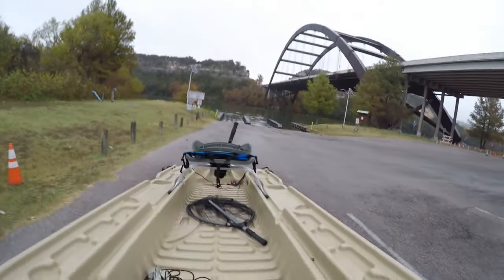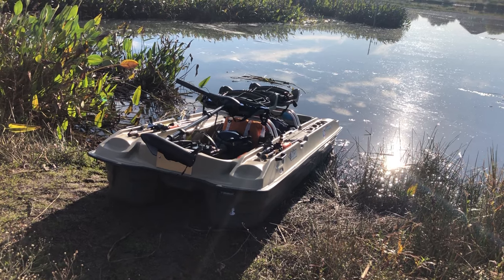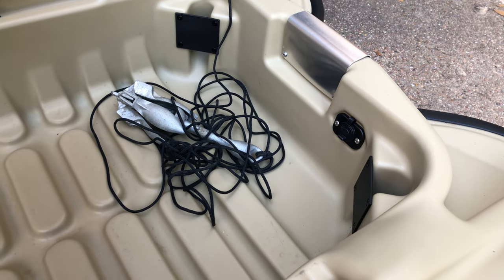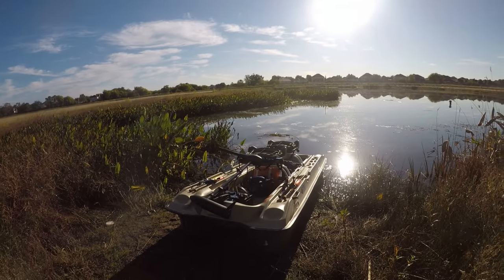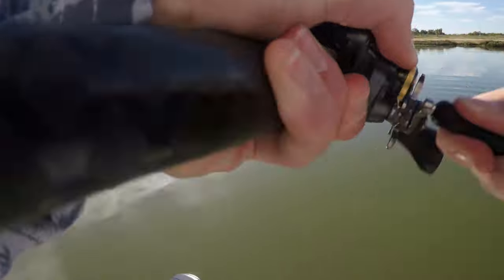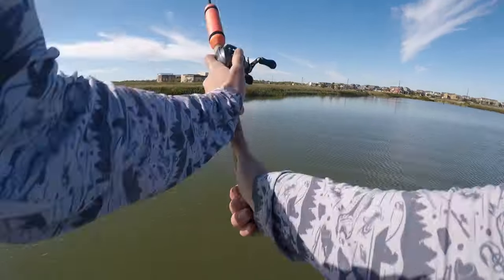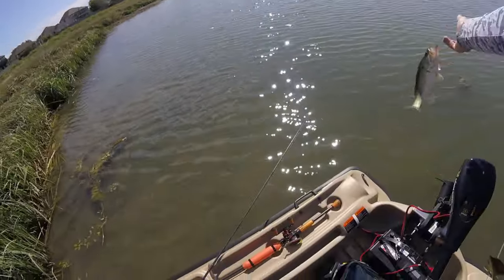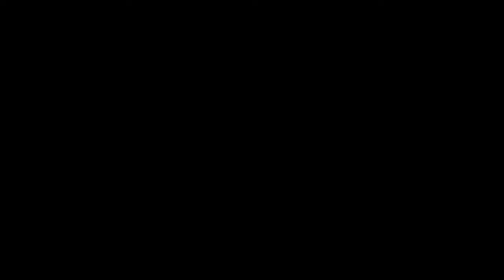Pelican Bass Raider 10e Review + Mods! (I finally got my own fishing boat!)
In this video I talk about my brand new fishing boat the Pelican Bass Raider 10e, and give you my honest review of it. I also talk about some current and future modifications I'm making to the boat.